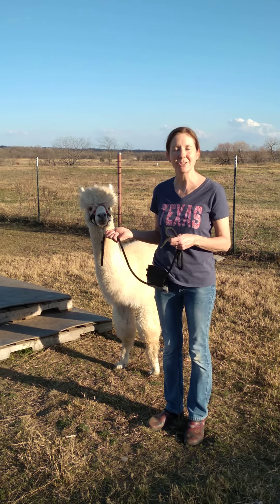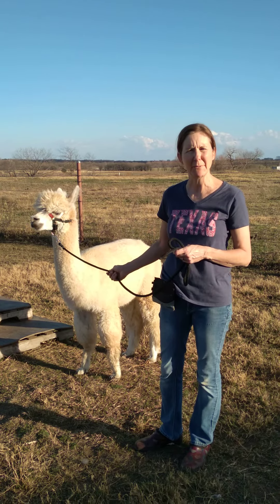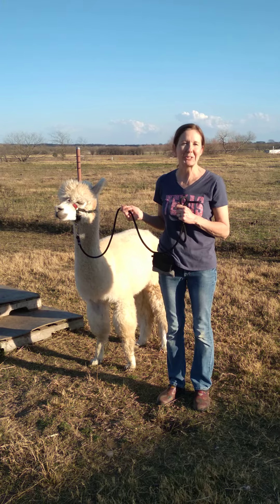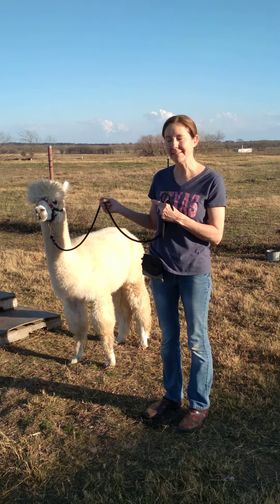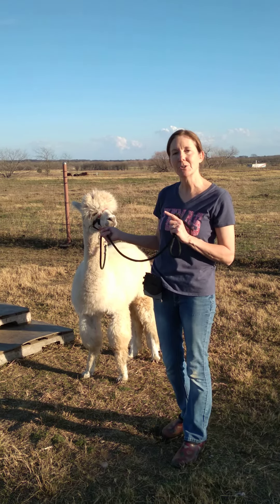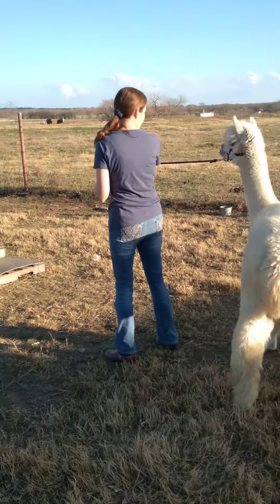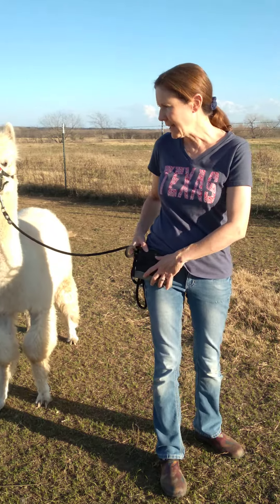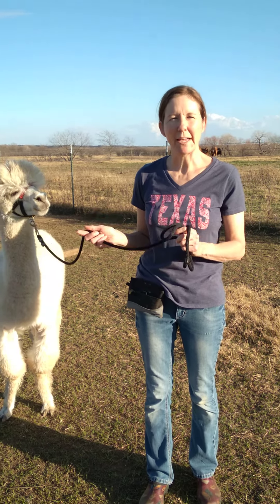Training Video 9: Teach Your Alpaca to Cross a Bridge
This one is not too difficult, once your alpaca is walking well on a lead.  Again, as with any new training -- remember baby steps!  If your alpaca is afraid to step onto the bridge and takes even one step, give a small treat!  Second step -- give another small treat.  We have even coaxed alpacas new to the bridge obstacle across it for the first time by holding treats just in front of their noses as they followed us across, receiving little bits of treat along the way.  Once they walk across it the first time, they see it's nothing to be afraid of!  Be sure that you:  1.  Walk as far to the left as you can to give your alpaca enough room to walk comfortably at your side.  2.  Always step on the obstacle first and exit the obstacle first -- do not let your alpaca jump on or off the obstacle ahead of you.  3.  Do not allow your alpaca to jump off the side of the bridge.  4.  If you are competing and a bridge is too narrow for both of you, you will step onto the obstacle in front of your alpaca and walk across the bridge in front of him, holding the lead in your right hand behind your back so he can follow until you have both completely exited the obstacle.